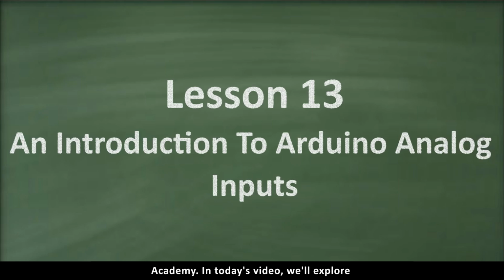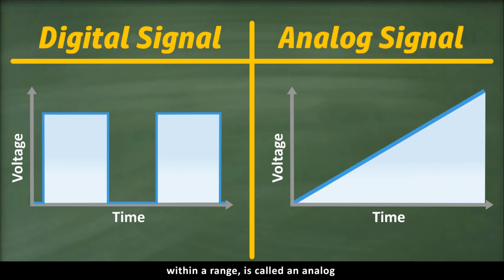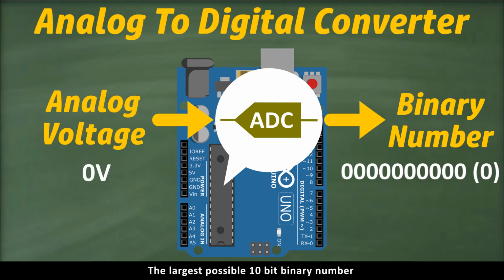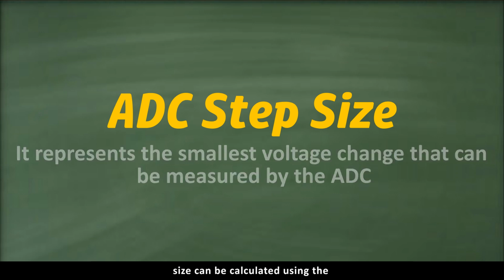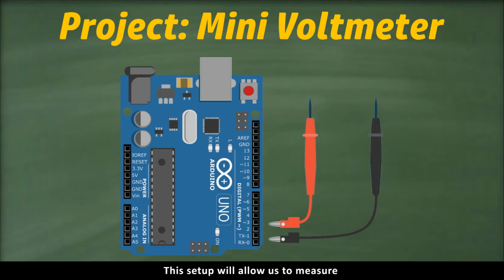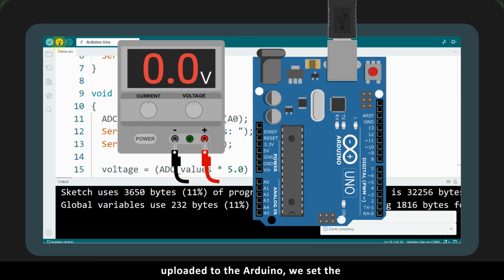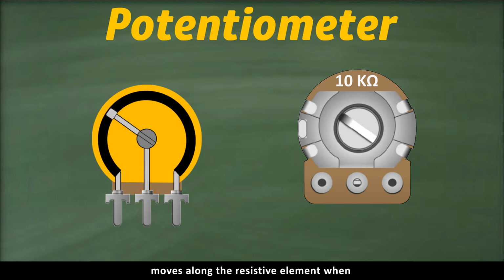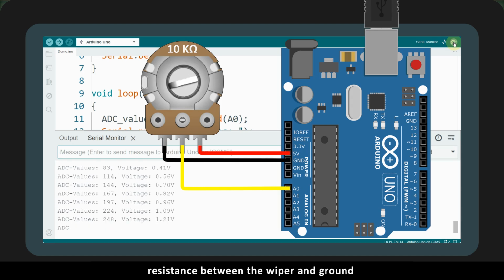Lesson: 13 - Measuring DC Voltages With Arduino Analog Inputs | analogRead() Explained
Hello and welcome to Electro Nerds Academy! In this tutorial, we’ll learn how to measure DC voltages with Arduino using the analogRead() function. Unlike digital signals, which can only be HIGH or LOW, analog signals are continuous and can take on any value within a range. With the help of Arduino’s Analog-to-Digital Converter (ADC), we can read these signals and convert them into meaningful voltage values.

What you’ll learn in this video:

✅ Difference between digital vs analog signals
✅ How Arduino’s ADC (10-bit resolution) works
✅ The concept of ADC values, step size, and voltage conversion formula
✅ How to turn your Arduino into a mini voltmeter using analogRead()
✅ What is a potentiometer and how it works ?
✅ Hands-on experiment with a variable power supply and a potentiometer

We’ll also go step by step through the Arduino code that displays both raw ADC values and actual voltage readings on the Serial Monitor.

By the end of this lesson, you’ll understand how Arduino measures analog voltages and how to use this feature in your own electronics projects.